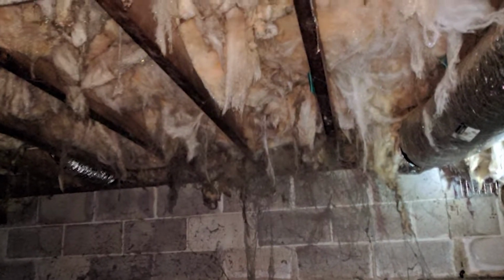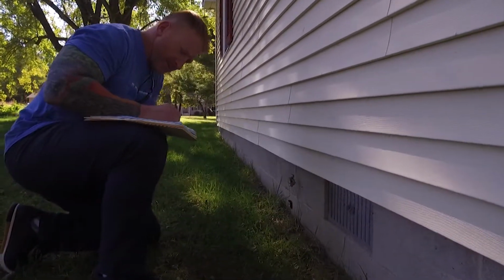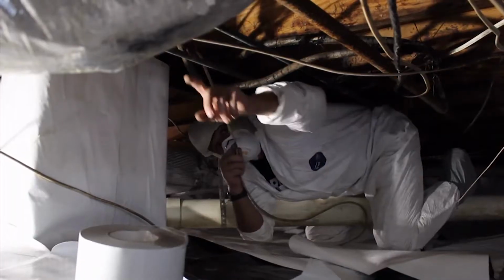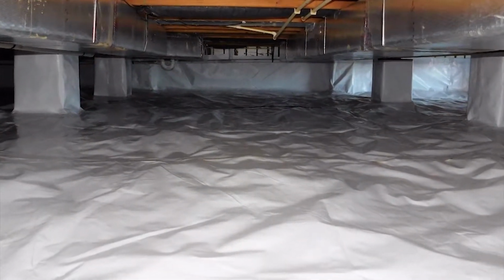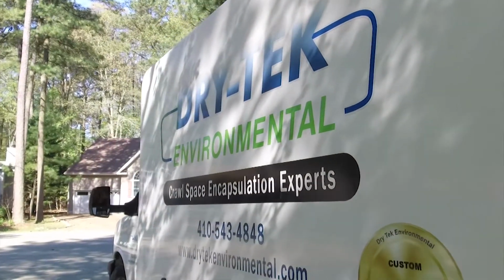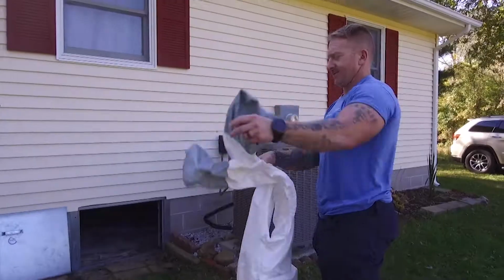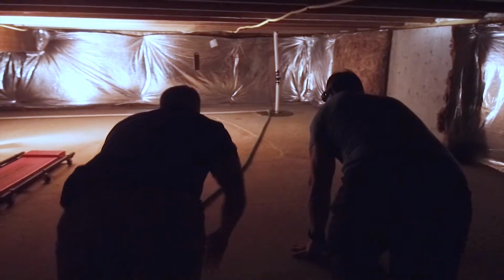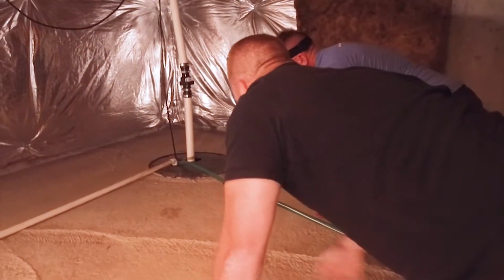Paid Content by Dry-Tek Environmental - Keeping Your Crawl Space in Tip-Top Shape